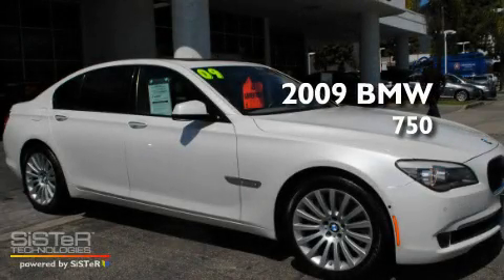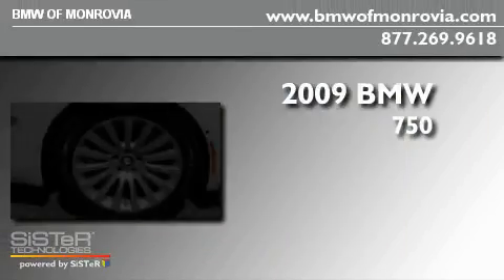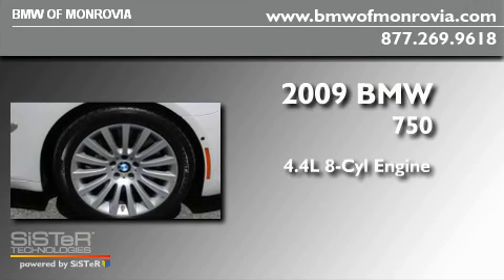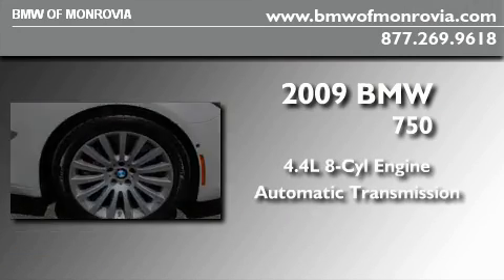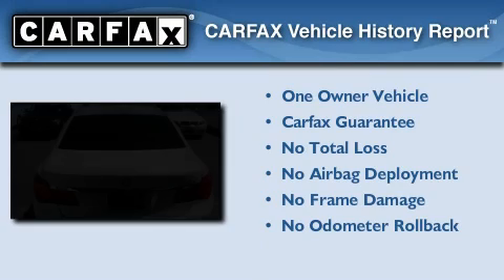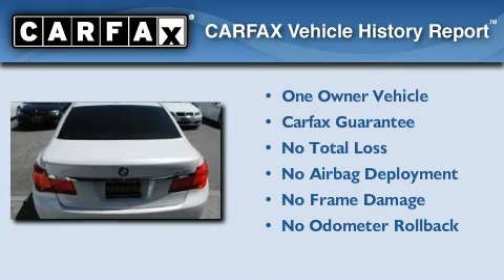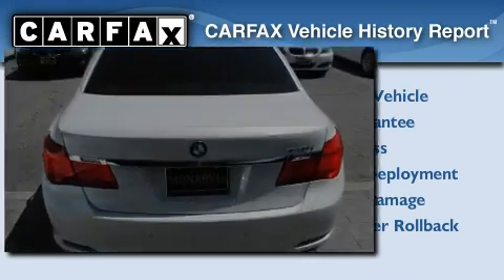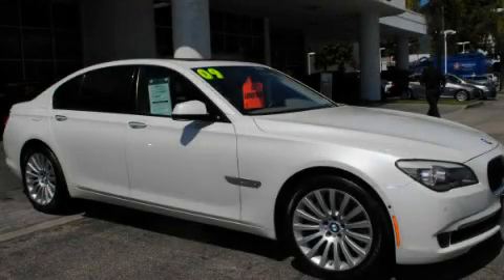2009 BMW 750 Monrovia CA 91016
Year : 2009
 Make : BMW
 Model : 750
 Engine : 4.4L V-8 cyl
 Trans . : Automatic
 Exterior : White
 Miles : 15,948
 Interior : Beige
 BMW of Monrovia
 2009 BMW 750 Monrovia CA